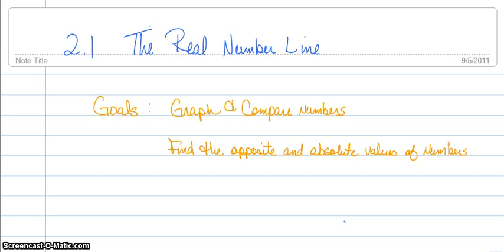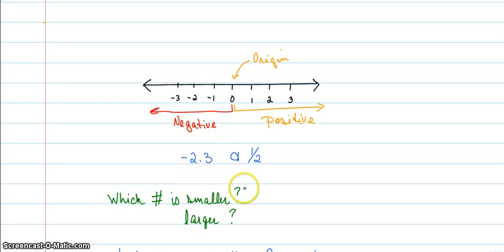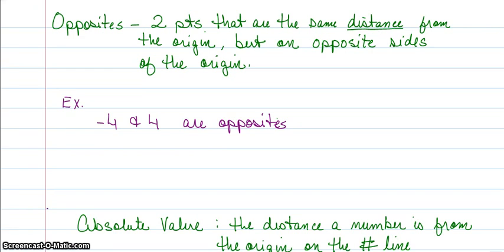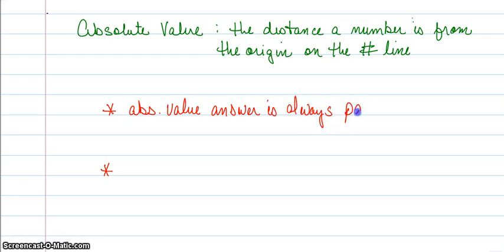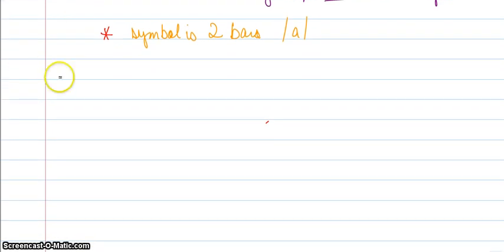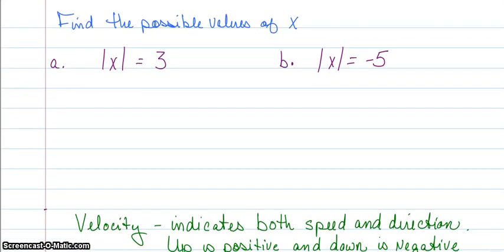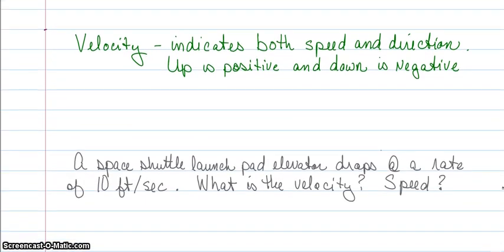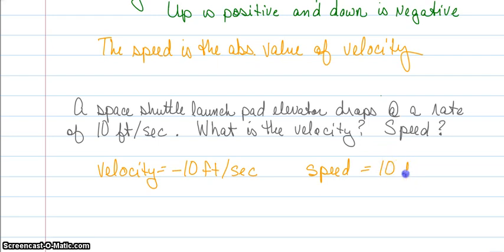2.1 The Real Number Line.avi